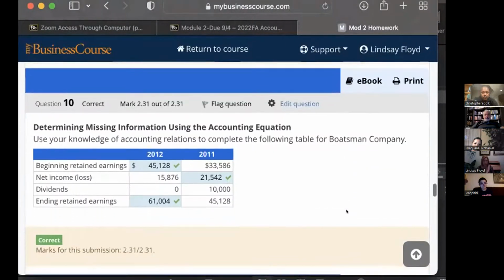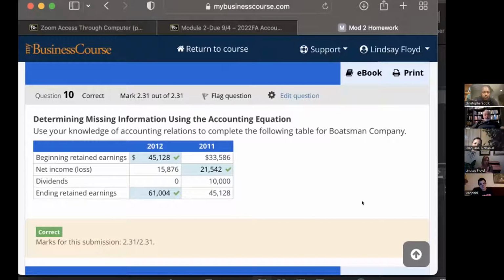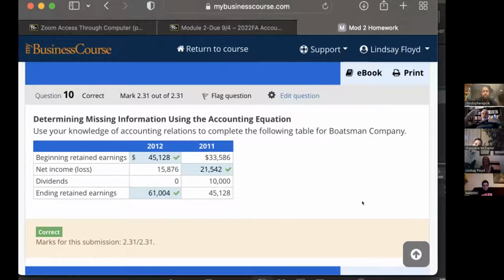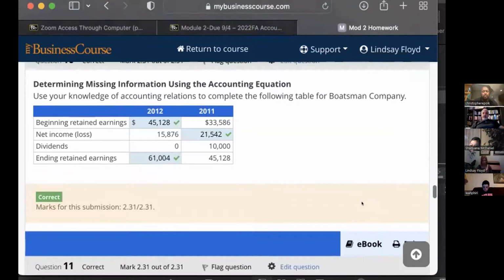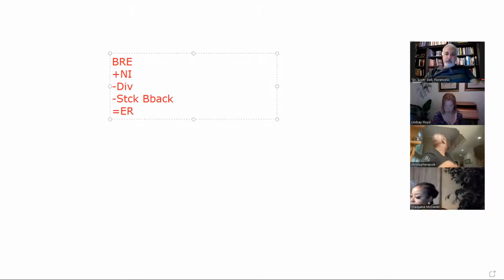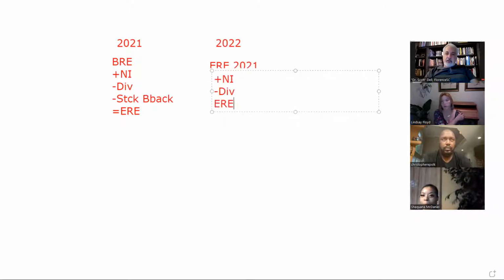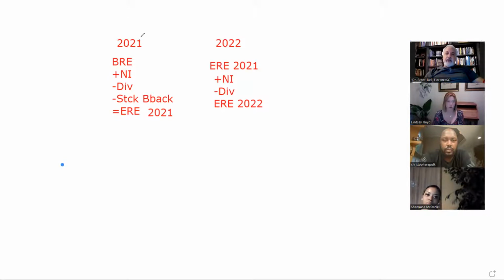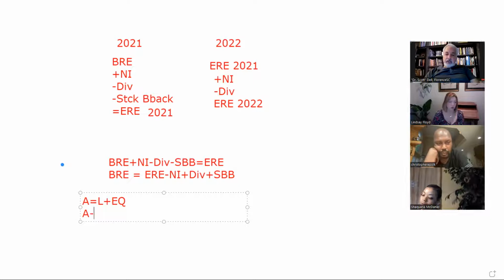Wednesday Supplement Mod 2 HW Question 10 9 7 22